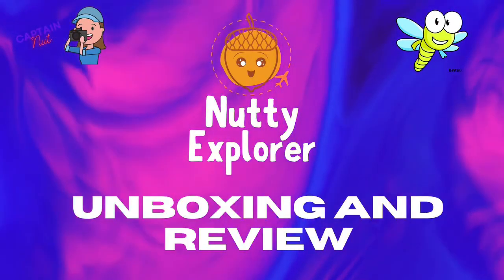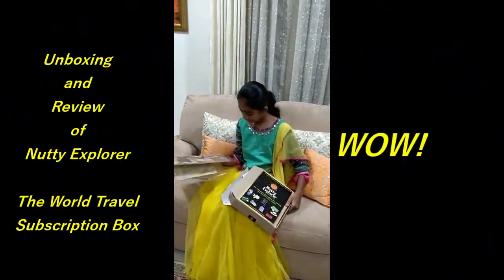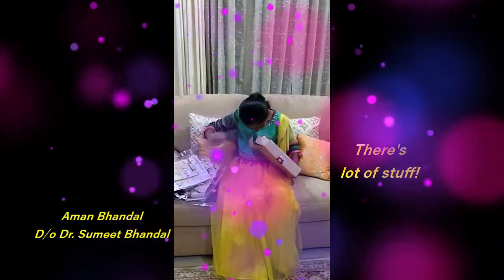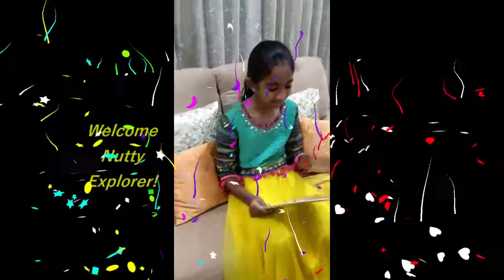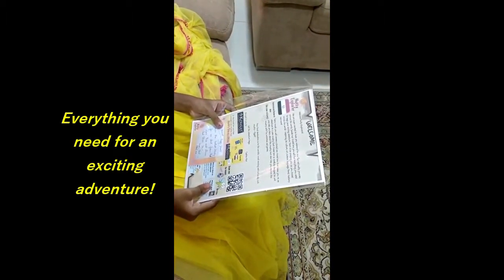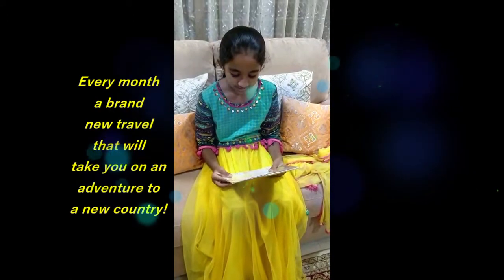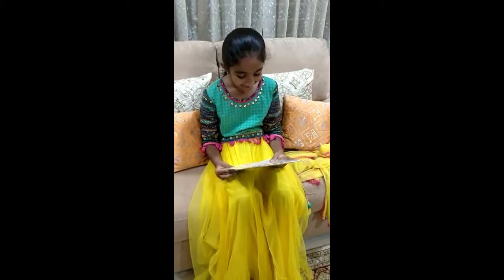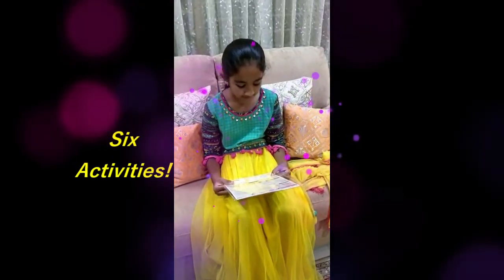Unboxing and Review of Nutty explorer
Nurture your child's creativity!

Let Your Child Go Nuts Exploring the World!

Fun Learning Monthly Subscription Box at your doorstep. Let your child visit one country every month with Captain Nut and Beezu!

What is Nutty Explorer?
Nutty Explorer is a fun filled Monthly Subscription Box which is educating, entertaining and engaging Children learn about the world as they visit one country a month. The Children learn about the country’s language, culture, art, inventions, food, monuments and eminent people. Curated by the best in Education, Design and Art, our country-themed gifts inspire kids to learn about the world through activities like crafts, cooking, reading, family game and much more!

As the Child travels, they collect frequent flyer miles on achieving the set rules. The child accumulates points and becomes eligible for a gift. Interesting, isn’t it?

Visit